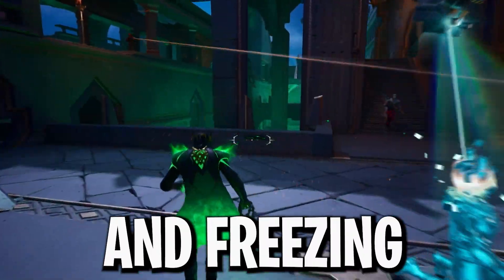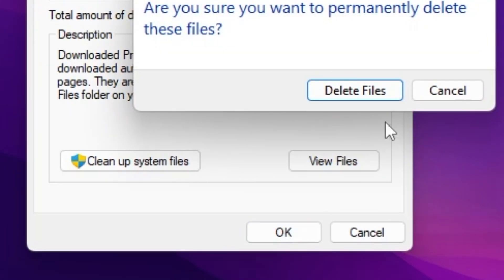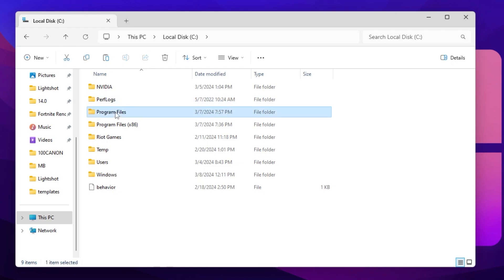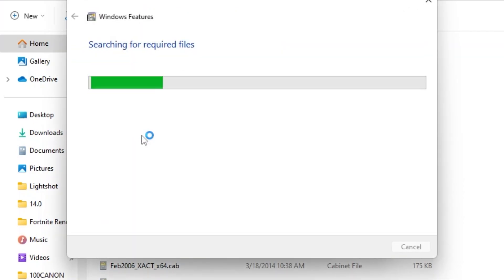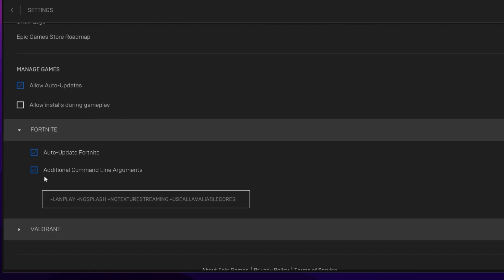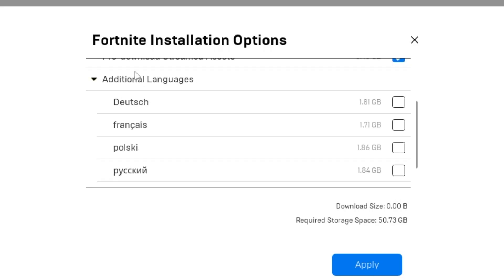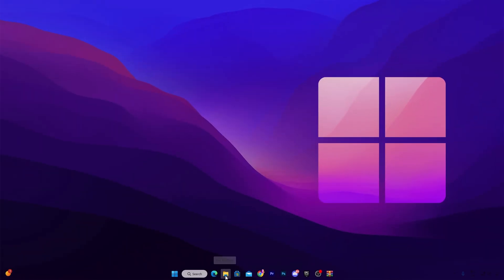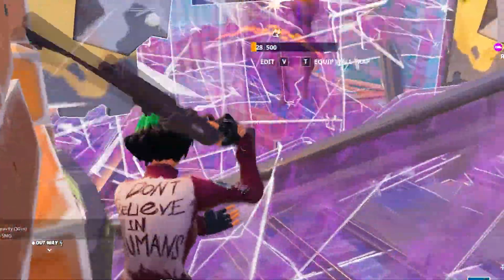How to Fix CRASHING & FREEZING In Fortnite Chapter 5 Season 3! (Out of Video Memory Fixed)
In today's video, I show you all how to FIX all Crashes, along with showcasing a fix for the recent "Out of Video Memory Trying to Allocate a Rendering Resource" crash on PC - In Fortnite Chapter 5 Season 2!

Title: How to Fix CRASHING & FREEZING In Fortnite Chapter 5 Season 2! (Out of Video Memory Fixed)

Timestamps 🕛
0:00 - Introduction
0:19 - Refresh Windows Files
1:08 - Fortnite Crash Fix Pack
1:35 - Replace BattleEye & EasyAntiCheat
2:22 - DX11 Installation
3:41 - Epic Launcher Settings
5:18 - Windows Power Settings
5:51 - Remove Fortnite Crashes Files
6:51 - Final Tips